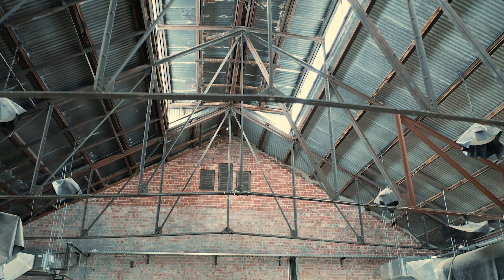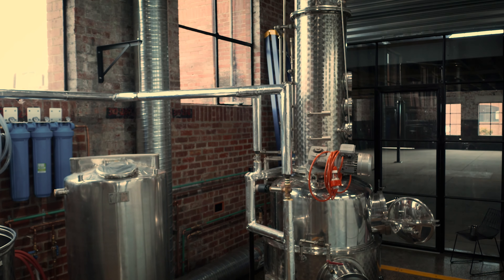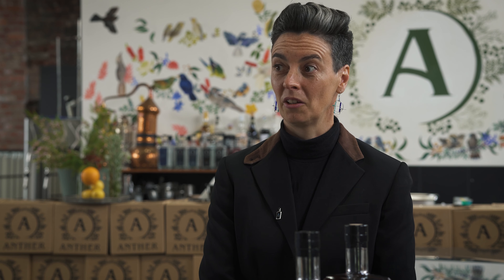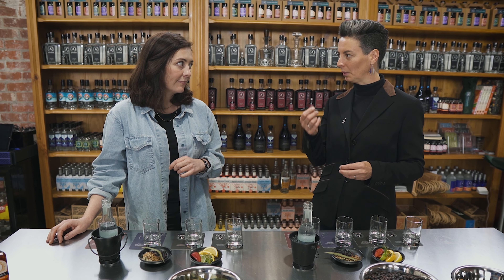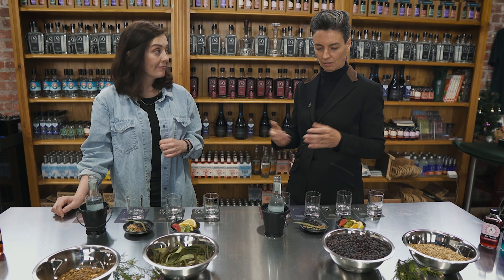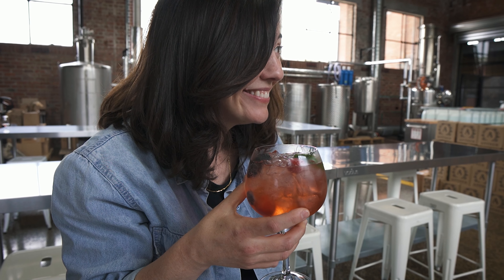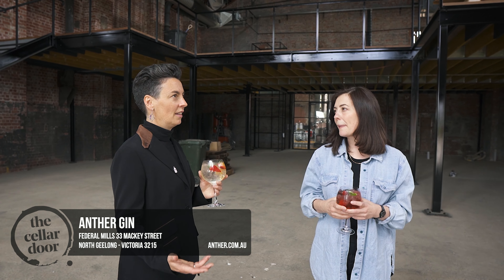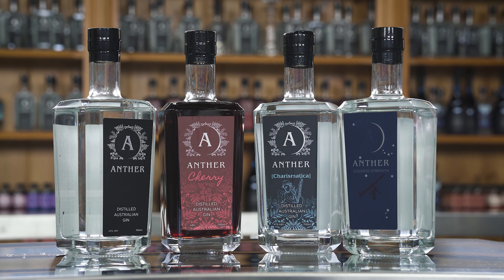The Cellar Door - S06E08 - Geelong, VIC - Anther Gin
Welcome to a brand new series of The Cellar Door! It's great to be back out travelling Australia and exploring our world-famous wine regions again!

In this episode, we're off for something a little different. A short trip down the highway and George and the team are in Geelong for a visit to the award winning gin distillery Anther Gin.

This program was proudly supported by the Victorian Government through Film Victoria.

Once again, The Cellar Door team hit the road to visit more wineries in more locations than we ever have before.